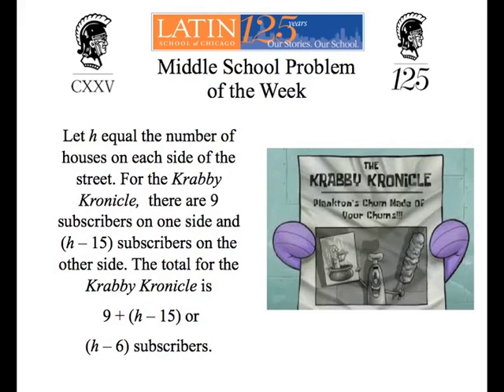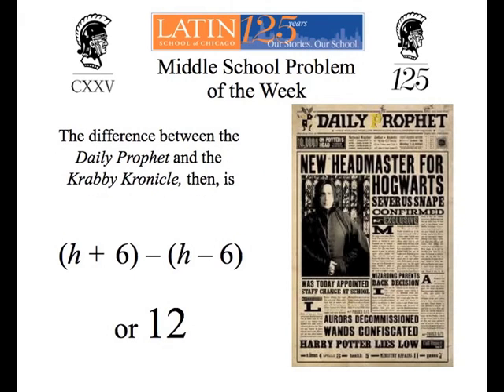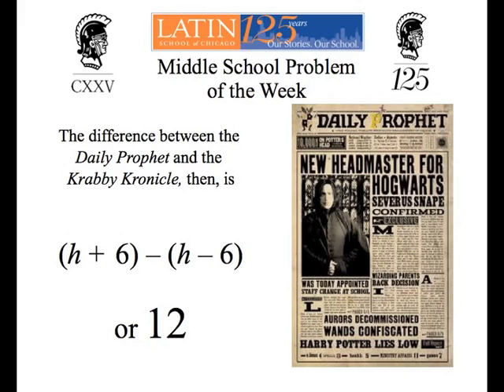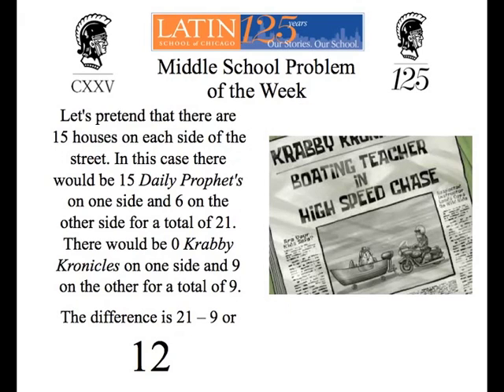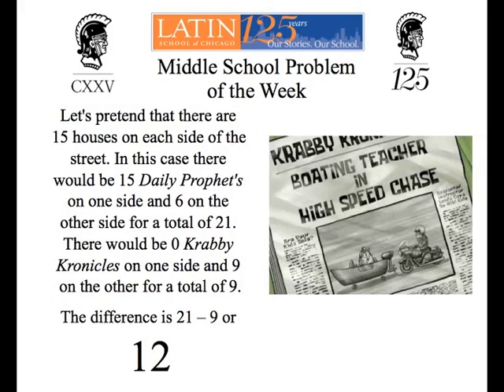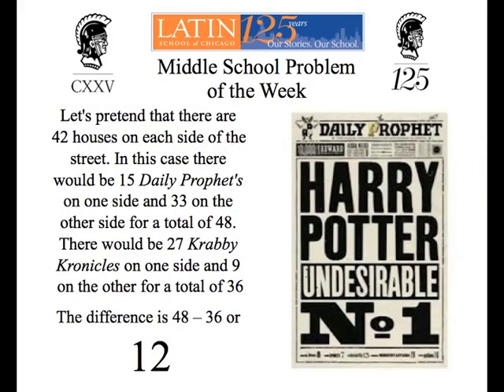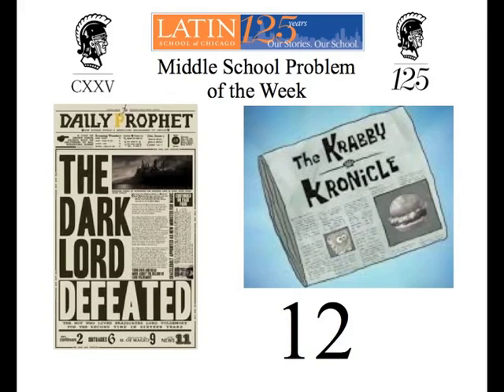LSC MS POTW Vol. 7, Number 7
A video solution to a middle school problem of the week.